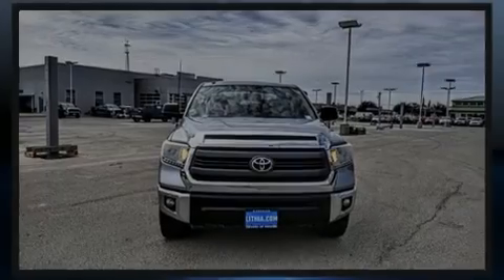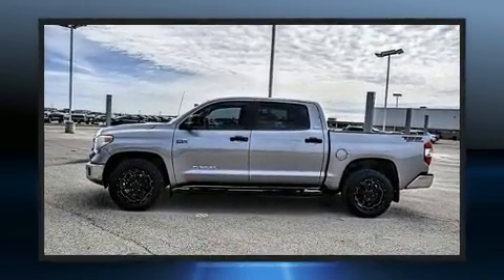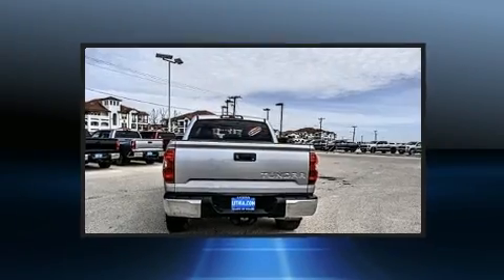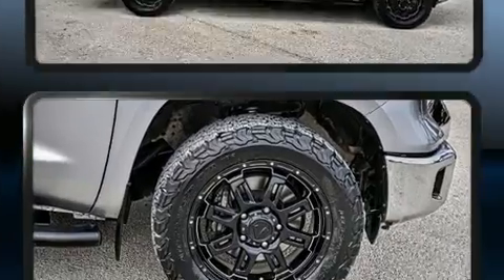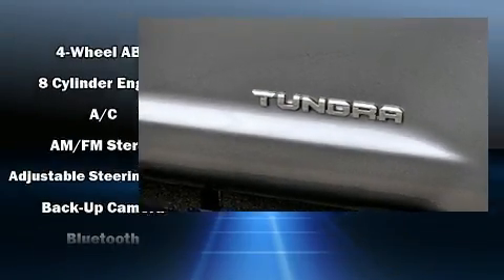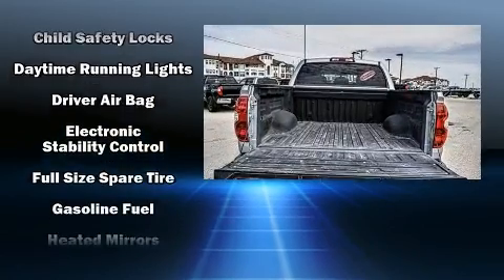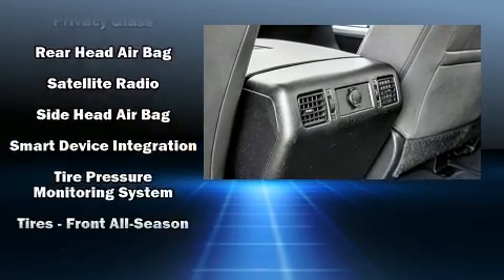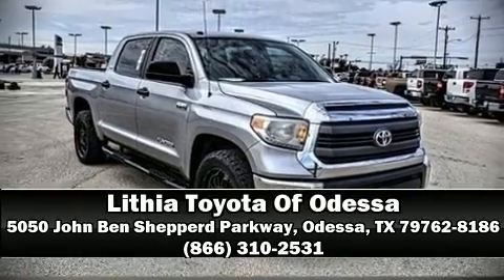2014 Toyota Tundra Crewmax 5.7L V8 6-Spd AT SR5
5050 John Ben Shepperd Parkway

Discerning drivers will appreciate the 2014 Toyota Tundra. This 4 door, 5 passenger truck is still under 75,000 miles! It features an automatic transmission, rear-wheel drive, and a powerful 8 cylinder engine. It's equipped with tons of terrific amenities, but it won't break your budget. Such as remote keyless entry, front and rear reading lights, a rear step bumper, front bucket seats, front fog lights, tilt steering wheel, a trailer hitch, and power windows. Premium sound drives 6 speakers, providing you and your passengers a sensational audio experience. Passengers are protected by various safety and security features, including: dual front impact airbags with occupant sensing airbag, front side impact airbags, traction control, brake assist, ignition disabling, and 4 wheel disc brakes with ABS. Various mechanical systems are monitored by electronic stability control, keeping you on your intended path. A Carfax history report provides you peace of mind by detailing information related to past owners and service records. Our sales reps are knowledgeable and professional. We'd be happy to answer any questions that you may have. We are here to help you.